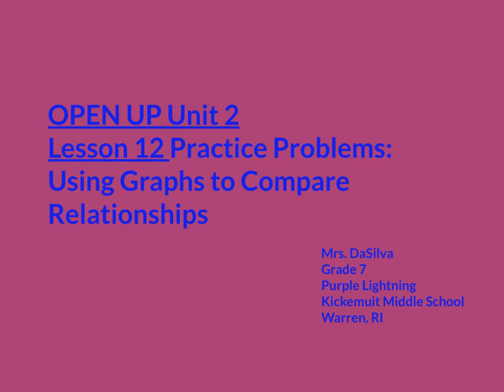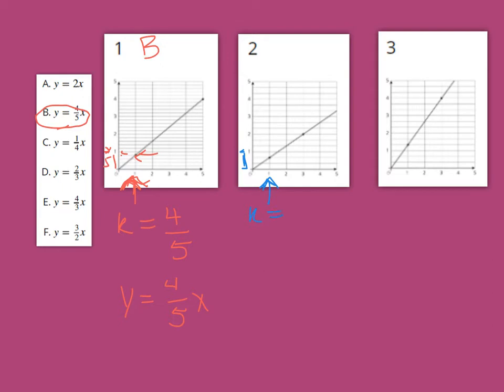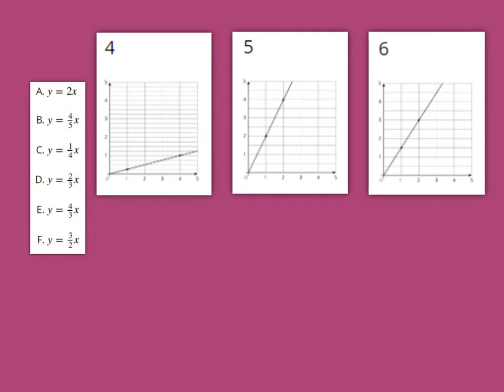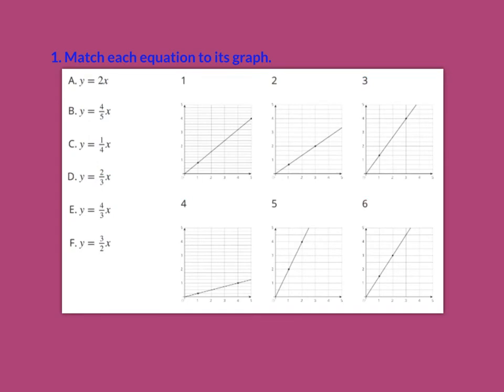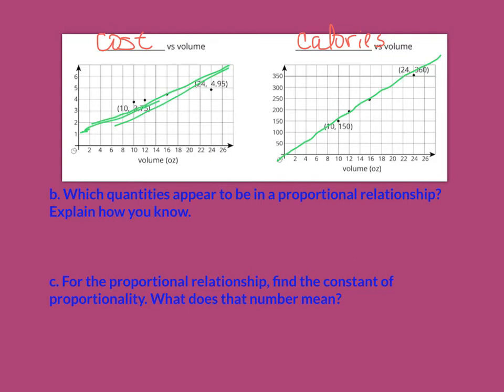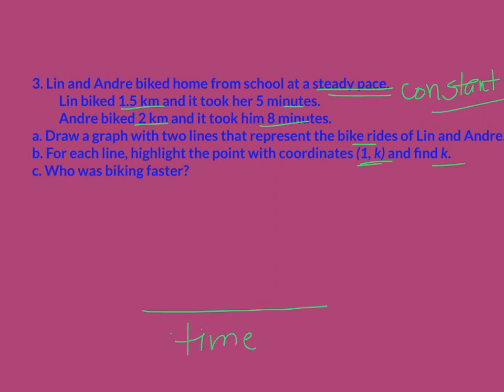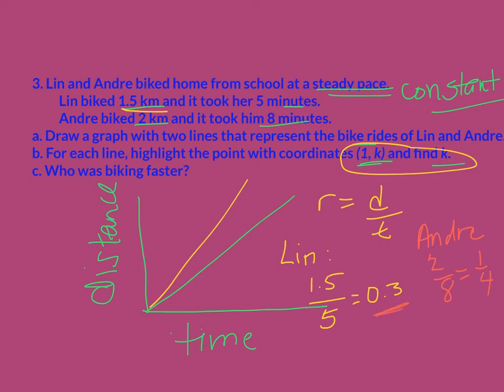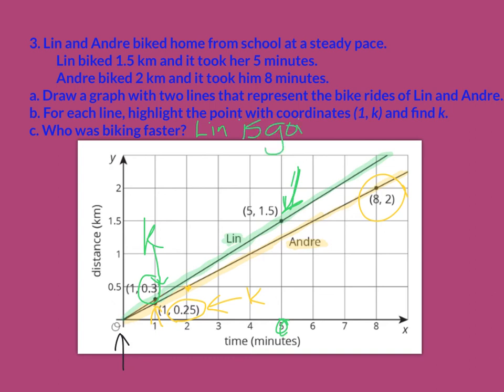OPEN UP Unit 2 Lesson 12 Practice Problems